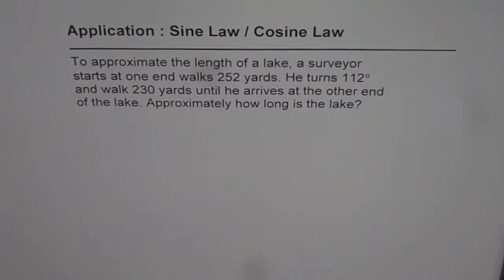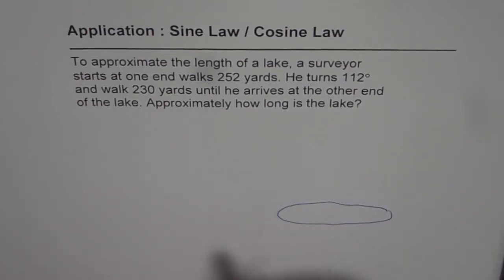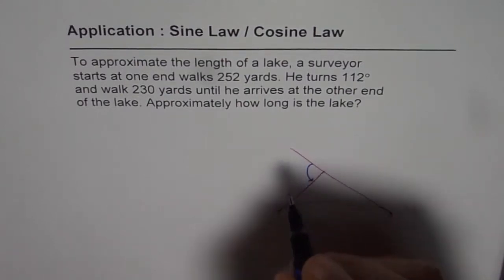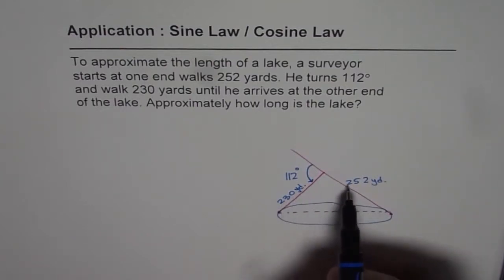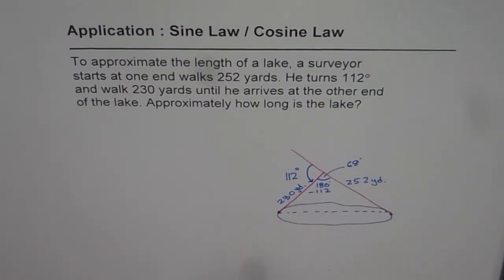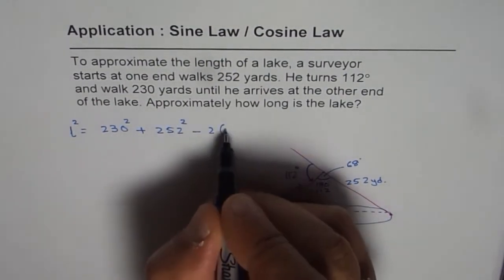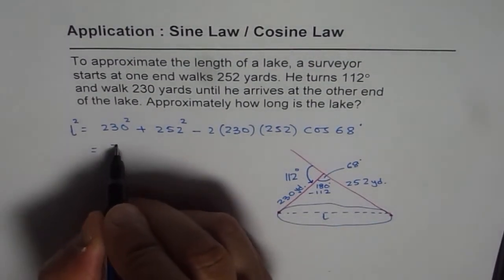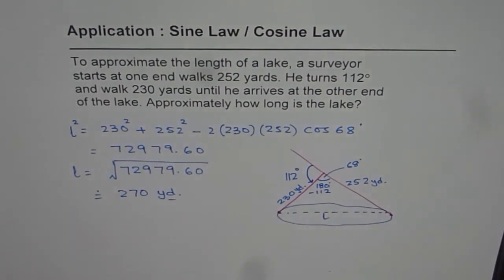Find Length of Lake Using Cosine Law